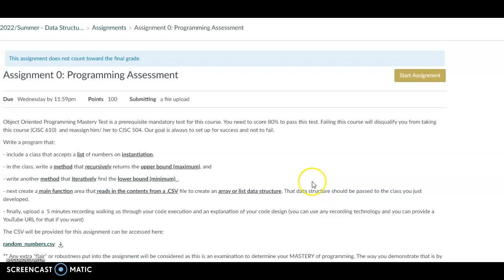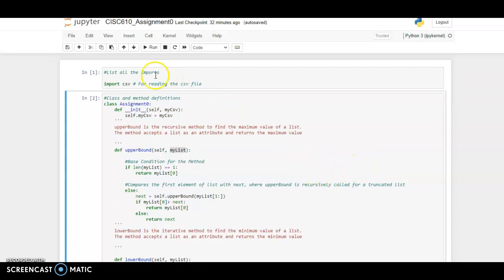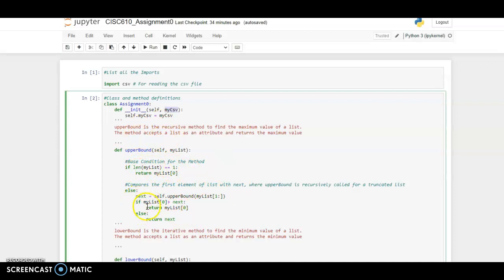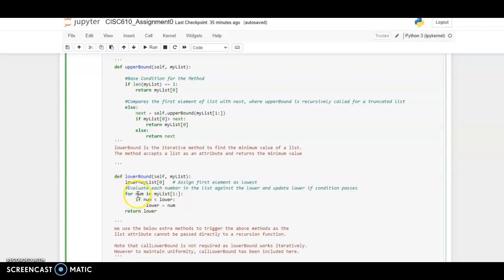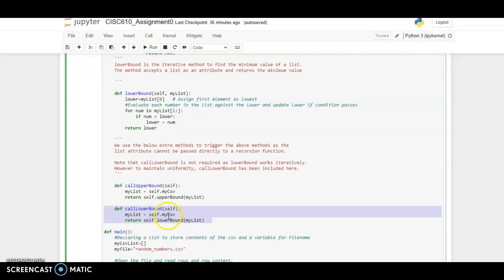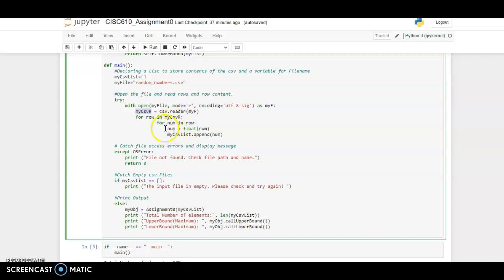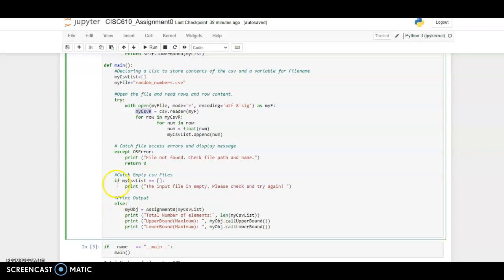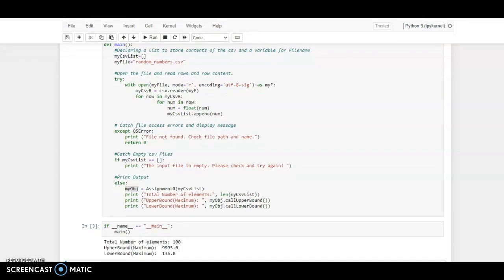CISC610 - Assignment0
HU - CISC-610 Assignment0